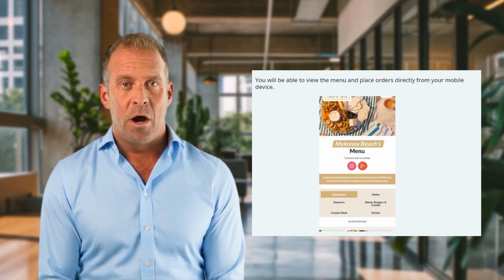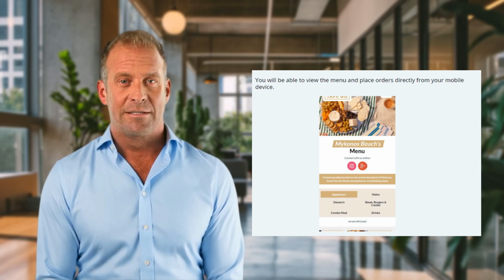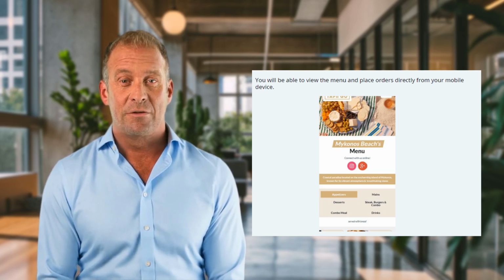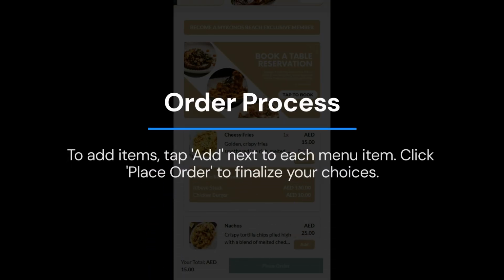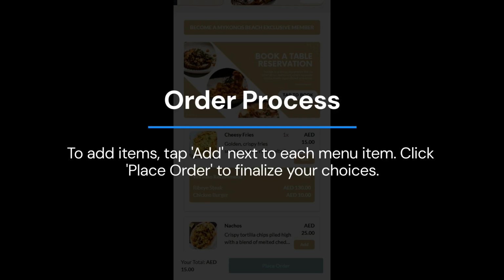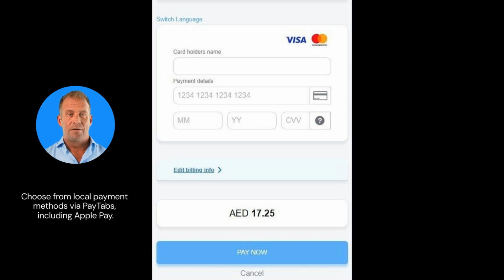TUTORIAL - TAPn'GO: How to Place Orders via Pay Now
This step-by-step walkthrough will help you to understand how customers can place an order and pay for it easily via their mobile phones with the "Pay Now" option.